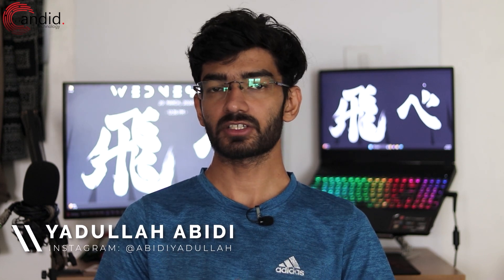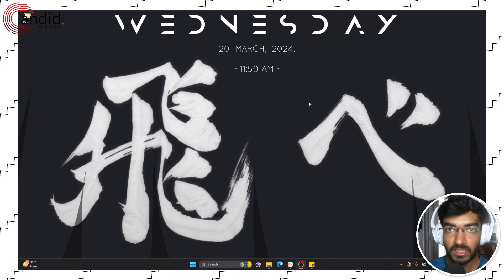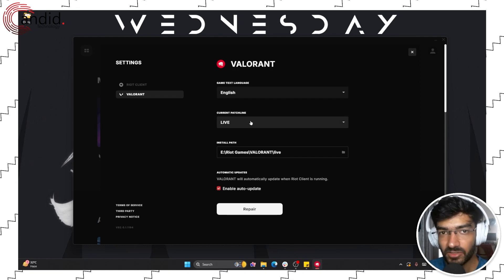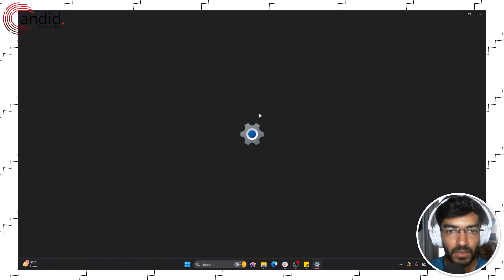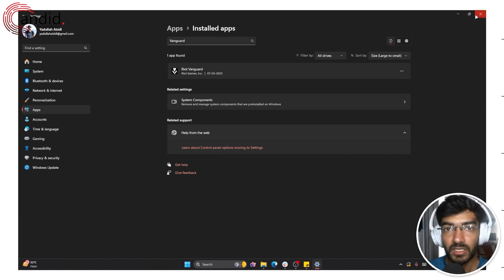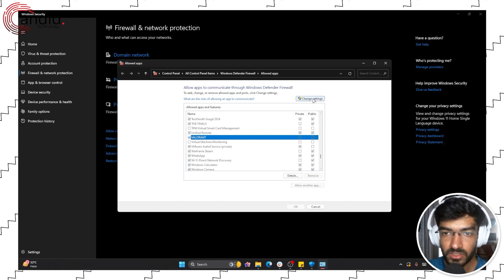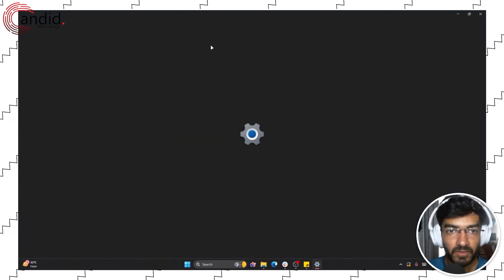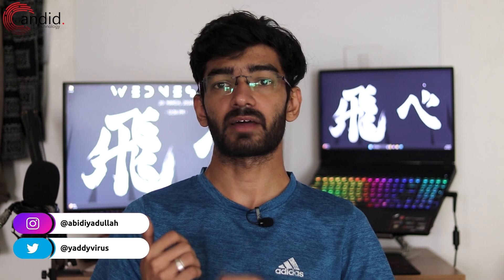Fix: Valorant not updating | Candid.Technology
Can't seem to find out what to do if Valorant isn't updating? Here's a comprehensive guide to help you fix any issues you're having while updating Valorant.